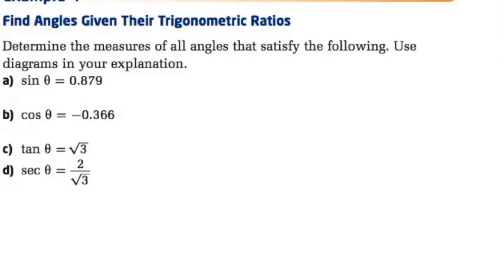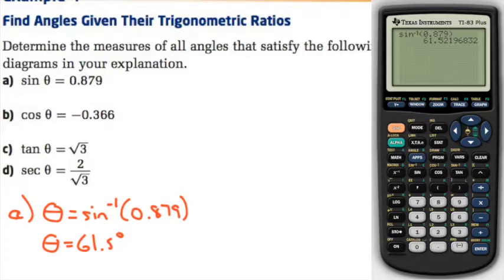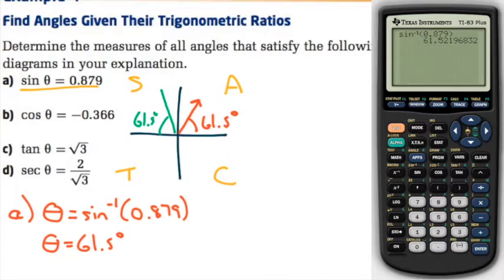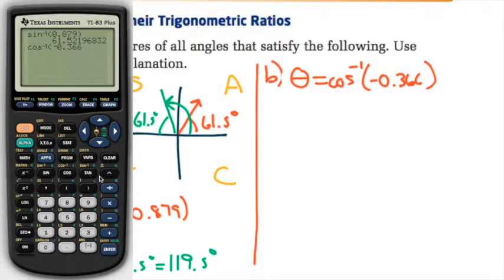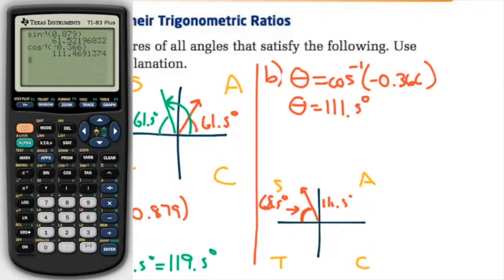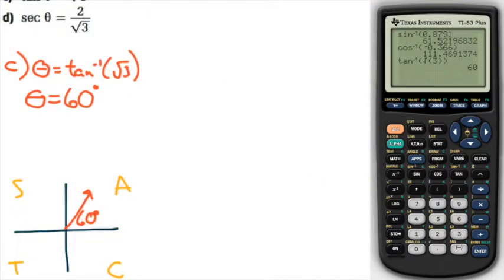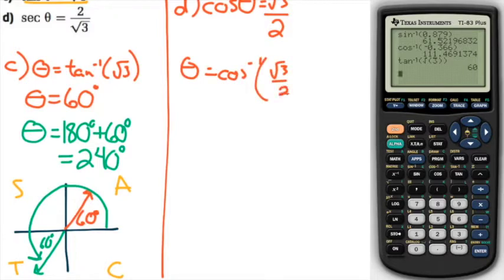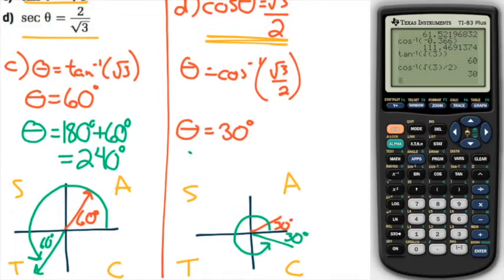PC30 8 4 6FINAL